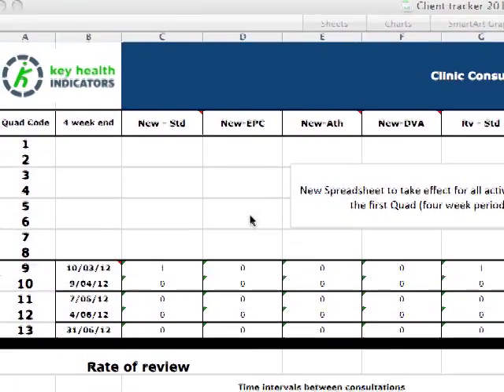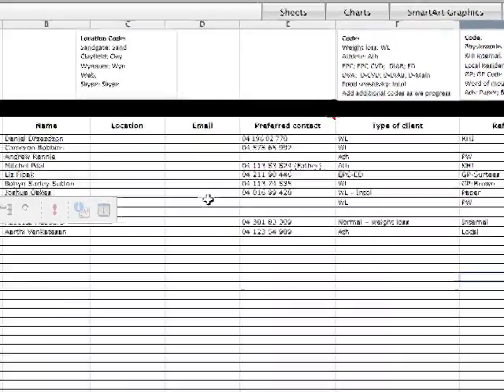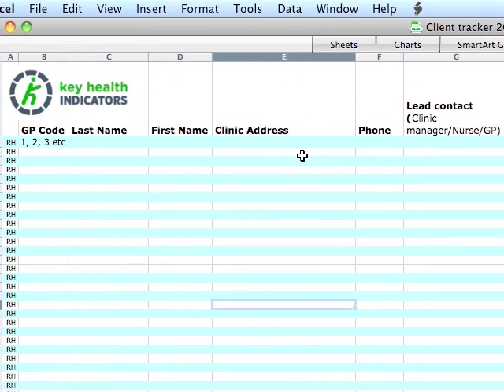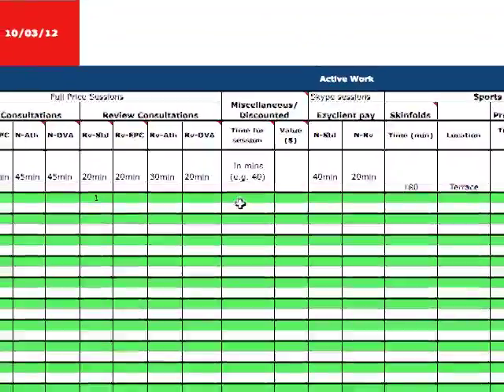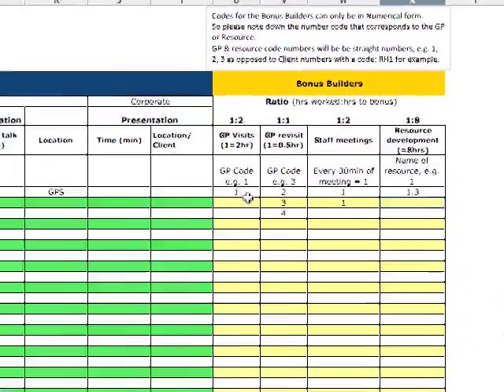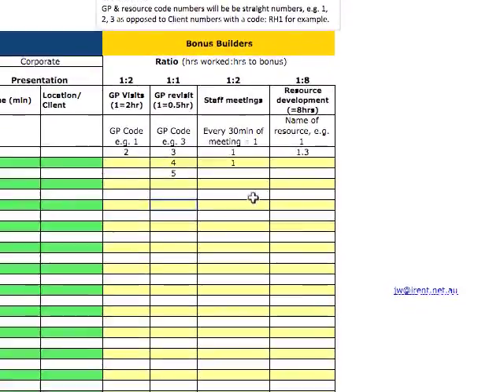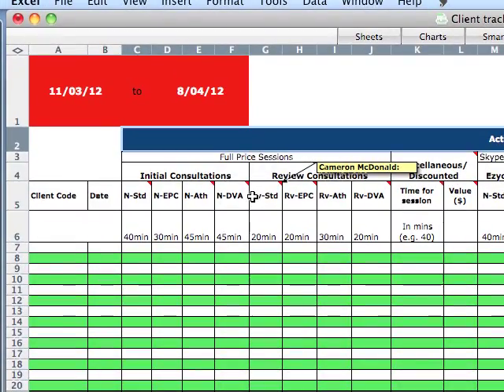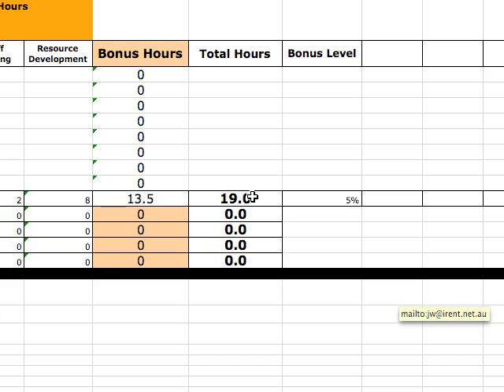Client Tracker info